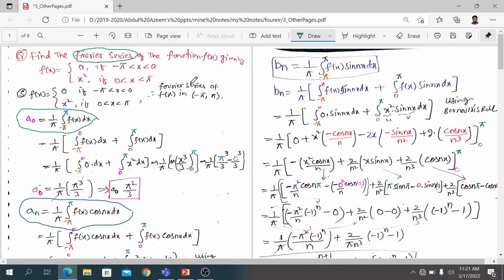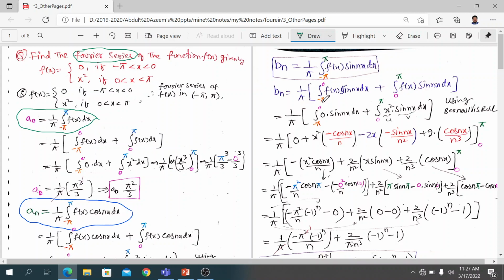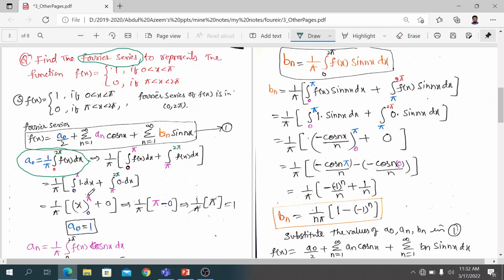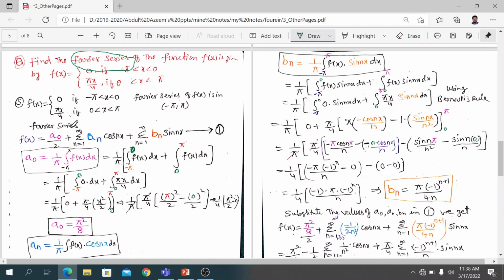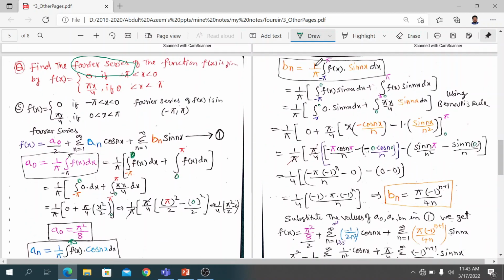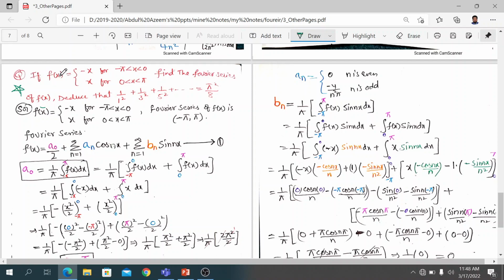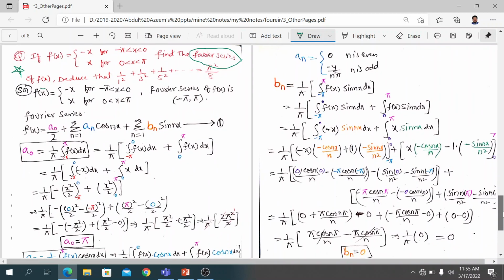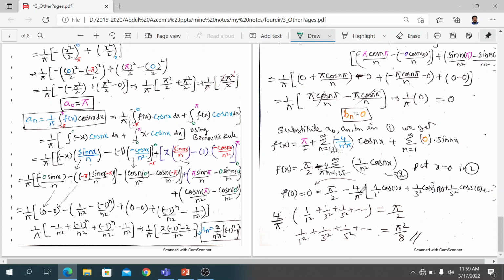Fourier series (Discontinuities Problems) Part 3